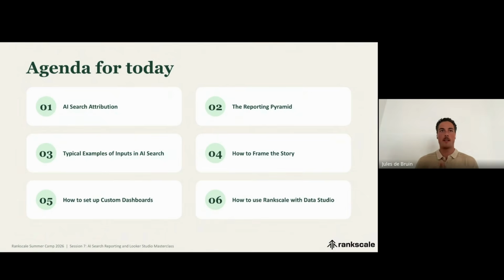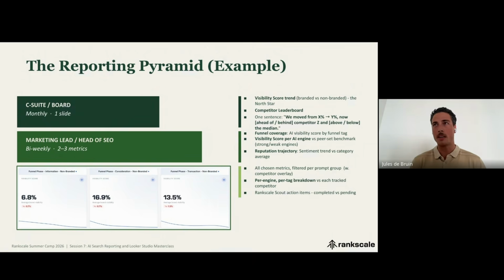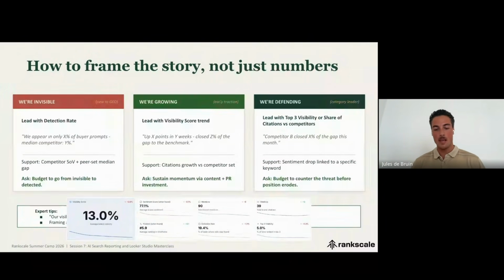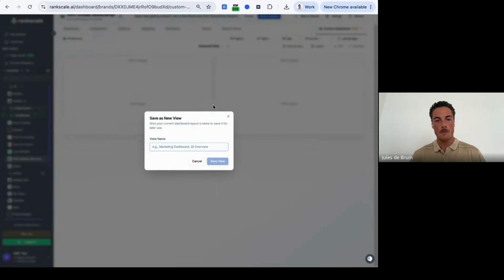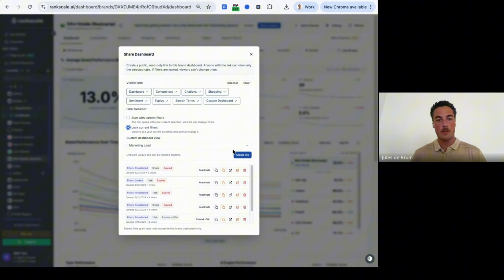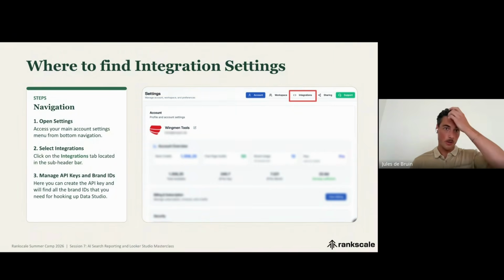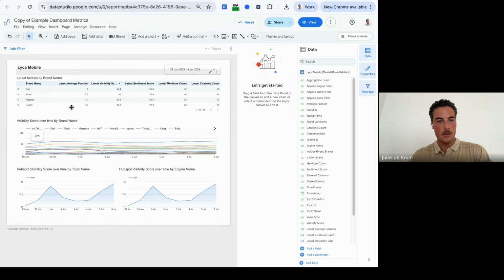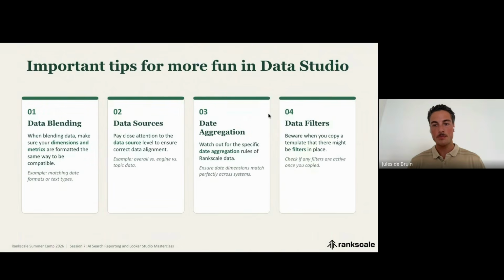AI Search Reporting & Looker Studio Masterclass (Rankscale x Wingmen)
How do you measure and report the impact of your AI search efforts to leadership and stakeholders?

In this masterclass session of the Rankscale AI Summer Camp ☀️, co-developed with Philipp Götza (SEO & AI Search Consultant at Wingmen) and presented by Jules de Bruin (Founder's Associate & GEO Instructor at Rankscale), we break down the frameworks and technical setups needed for effective AI search reporting.

Inside this session, we explore four primary attribution methods for AI engines like ChatGPT, Perplexity, and Claude, detailing how to combine referral data, branded search lift, and self-reported attribution. We introduces the "Reporting Pyramid" to help you tailor dashboards for C-suite executives, marketing leads, and hands-on specialists.

Finally, the session features a step-by-step walkthrough on integrating Rankscale data directly into Looker Studio via API keys, building unified dashboards, and troubleshooting common data aggregation challenges.

Video Chapters:
00:00: Introduction + Agenda
01:30: AI Search Attribution
03:45: The Reporting Pyramid
10:53: How to frame the story, not just numbers
13:08: Four dashboards to set up
20:58: Another way to report: Data Studio
25:29: How to set it up & Where to find integration Settings
34:23: Common Blockers
36:10: Important Tips for More Fun in Data Studio